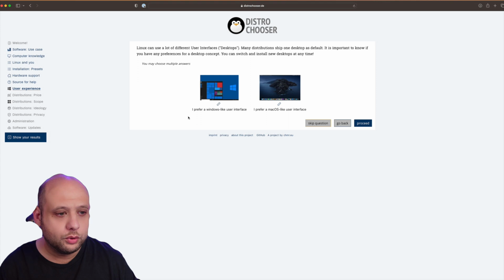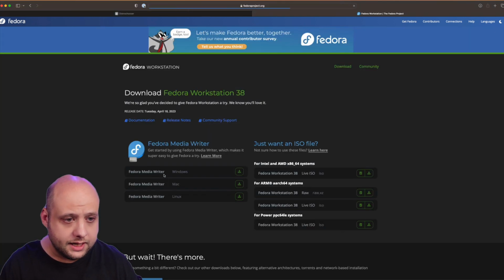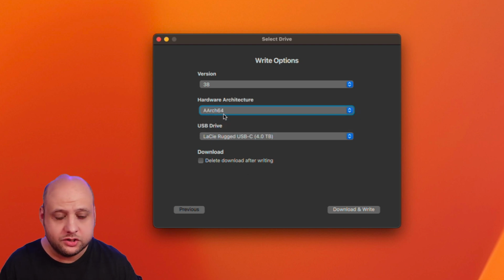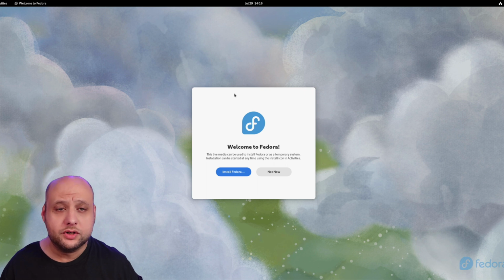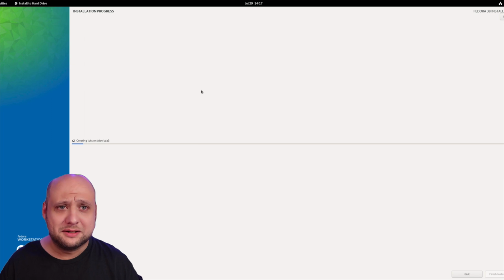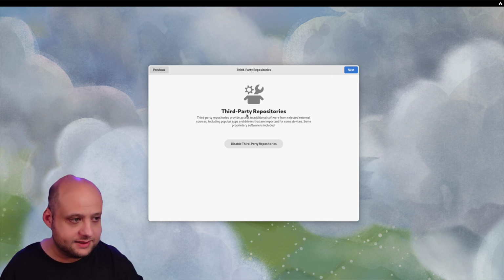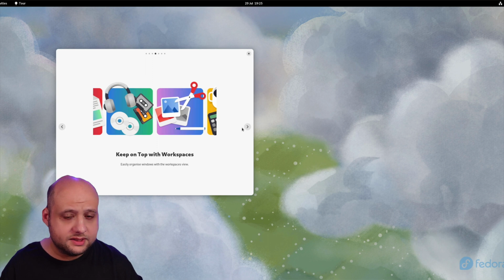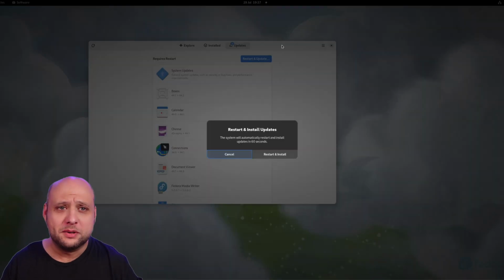Quickly Installing Linux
In this video, I show you how to pick a Linux distribution and get it installed fast!

The Linux Road Test, ep.1

CHAPTERS
00:00 Intro
00:49 Choosing a Distro
04:14 Installing Linux (feat. Fedora)
09:49 Outro